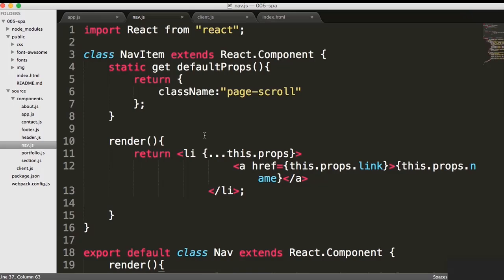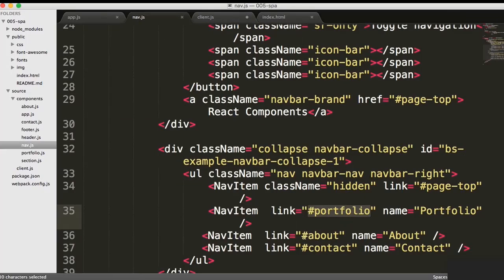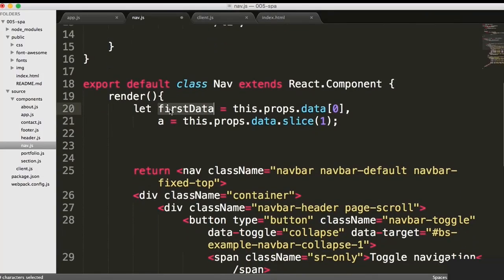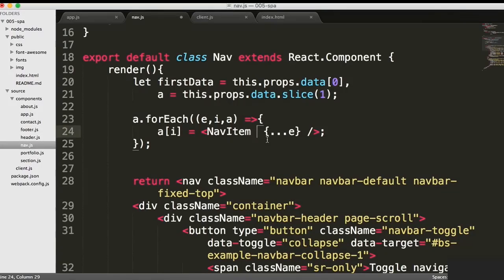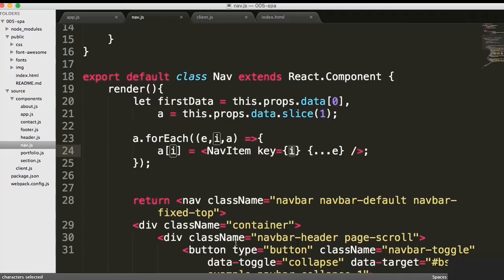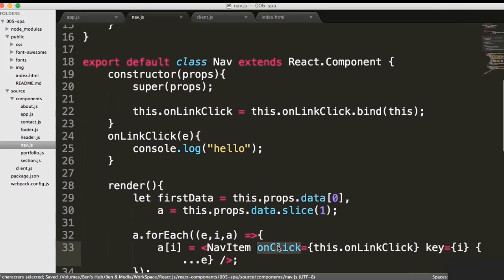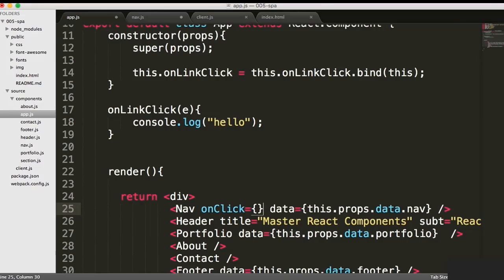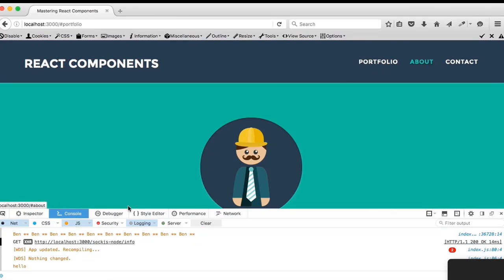High Performance Applications with React and Redux - Bubbling Events React Reusable components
High Performance Applications with React and Redux - Bubbling Events in react React Reusable components